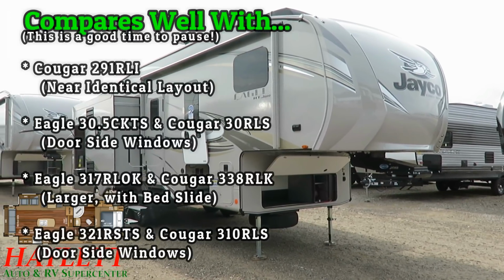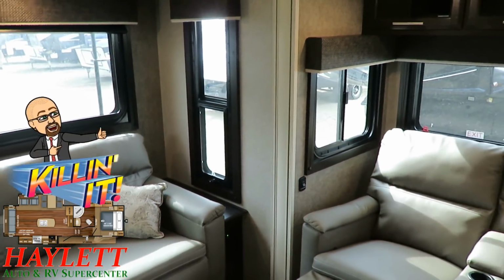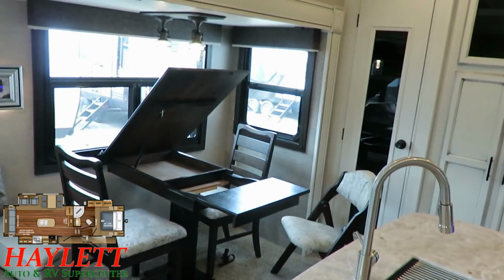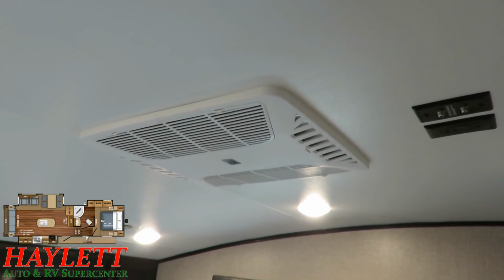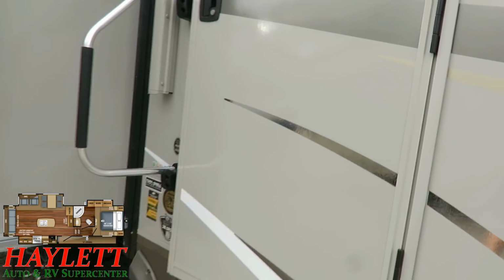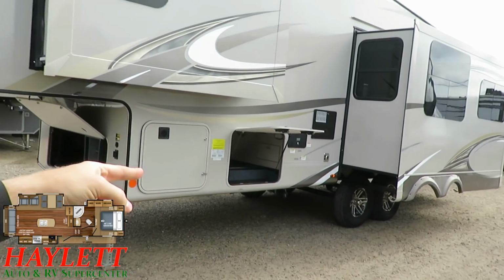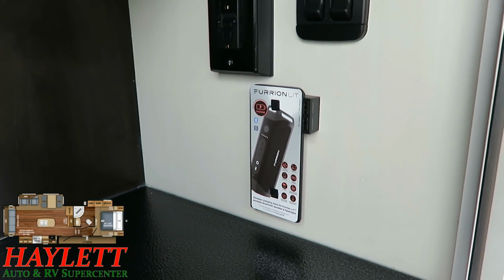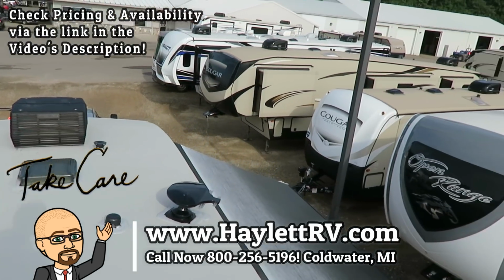(Sold) UPDATED 2019 Jayco 28.5RSTS Eagle HT Outside Kitchen Opposing Slide Rear Living Couple's RV